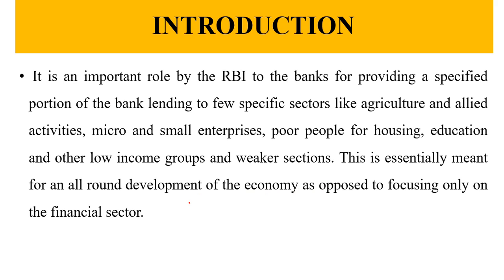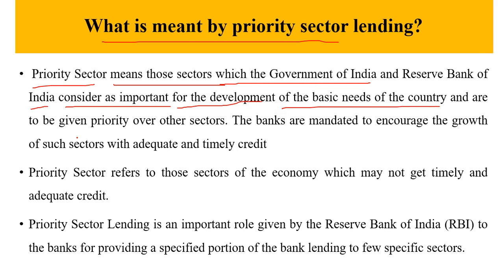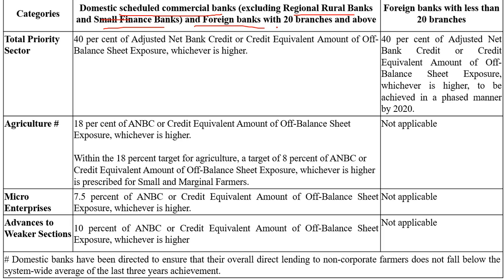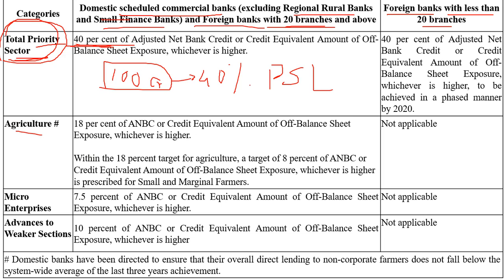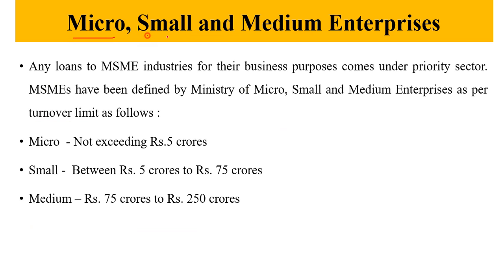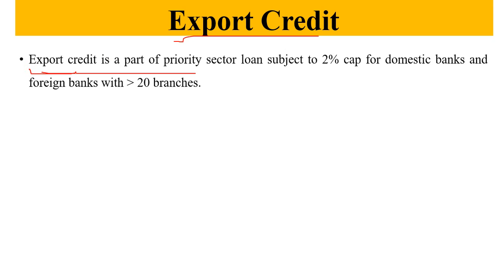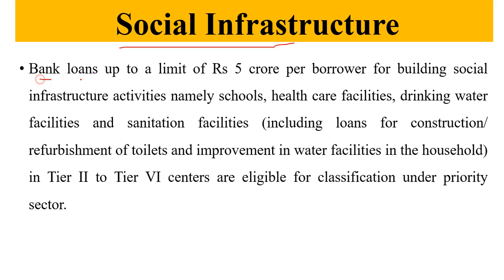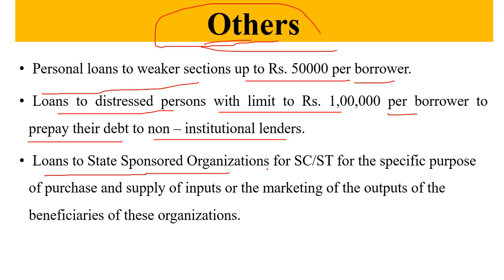Priority Sector Lending